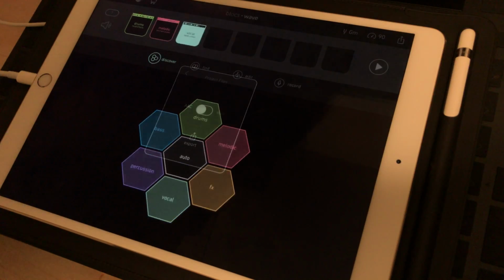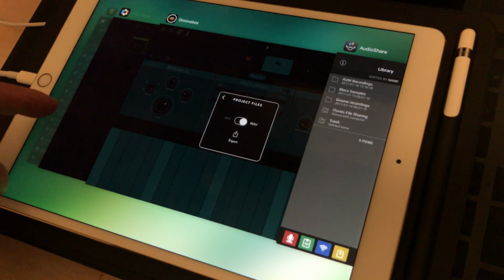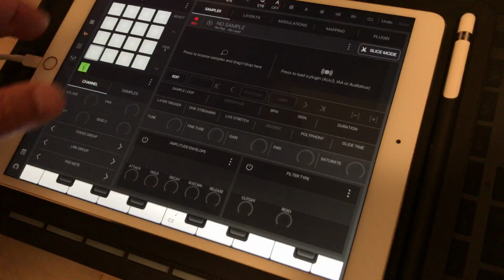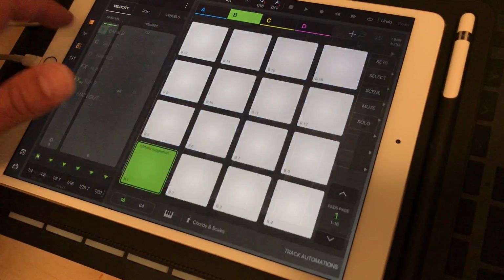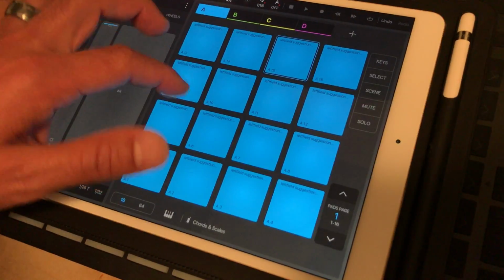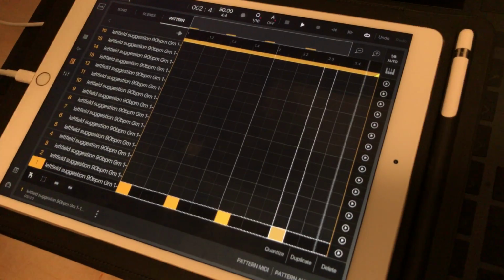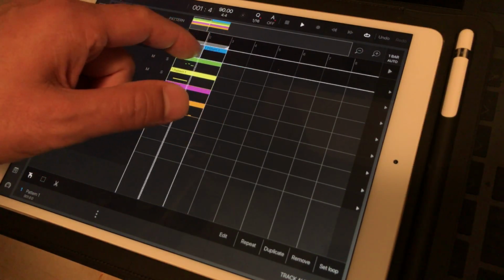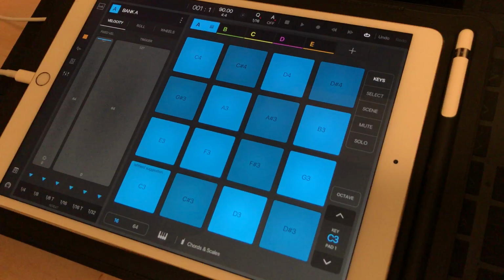BlocsWave+Groovebox+Beatmaker 3 Samples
A quick overview of getting nice samples from BlocsWave and Groovebox into Beatmaker 3. Goal is to show how easy it is to start making a track from samples and slices.